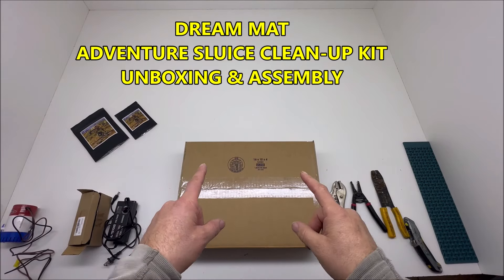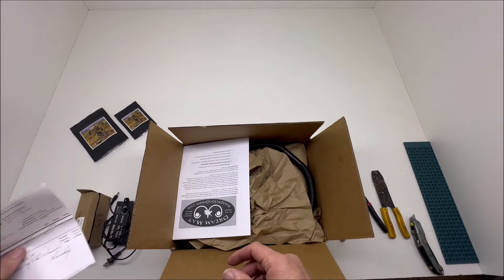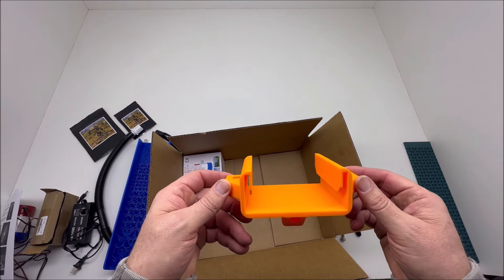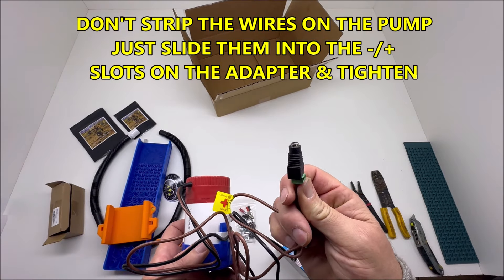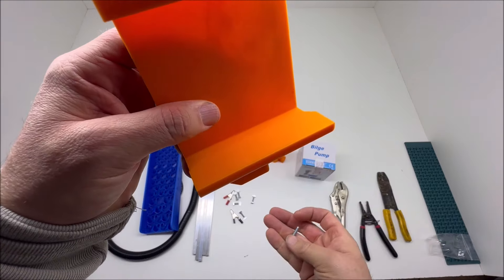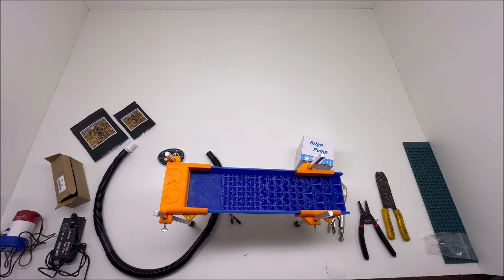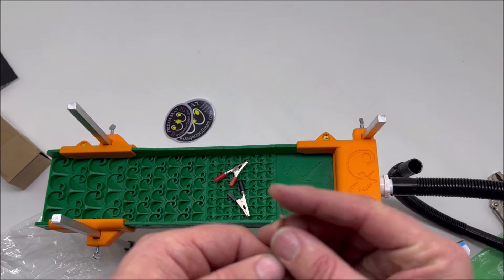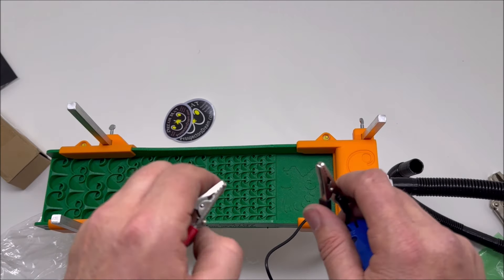Adventure Sluice Clean-Up Kit Assembly HOW-TO video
To help with folks commonly asked questions, here is a step-by-step assembly for allot of our 1st timers & youths! Thank You & Enjoy